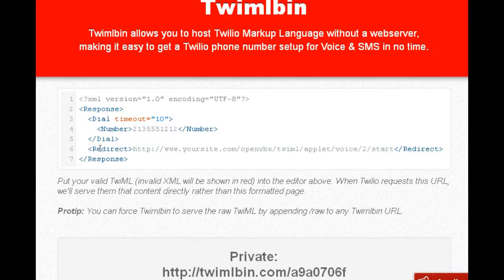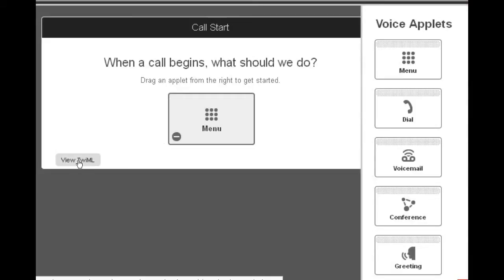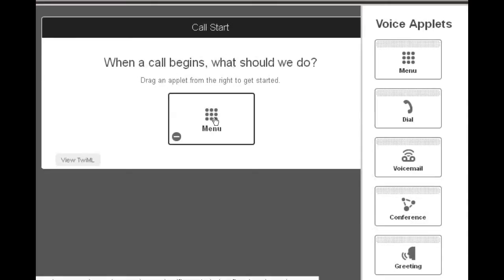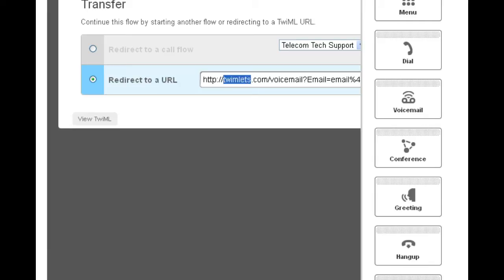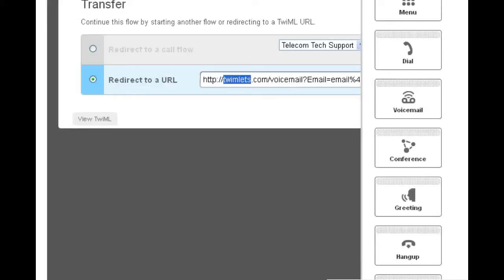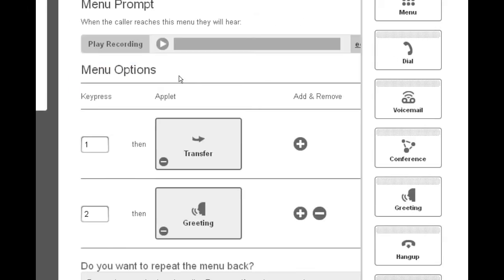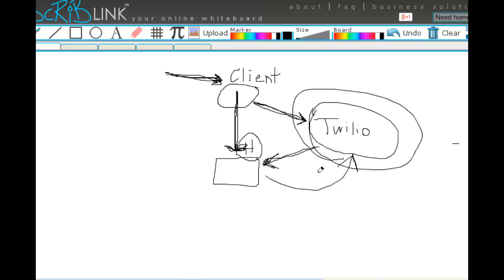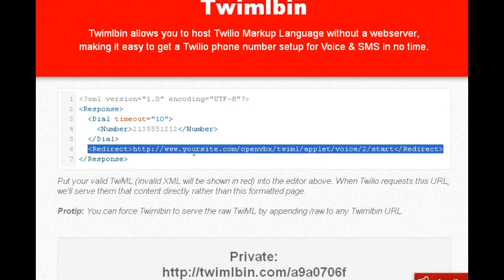Redirecting Calls into Openvbx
This describes how a problem was solved by using Twimlets, Twimlbin, and Openvbx.